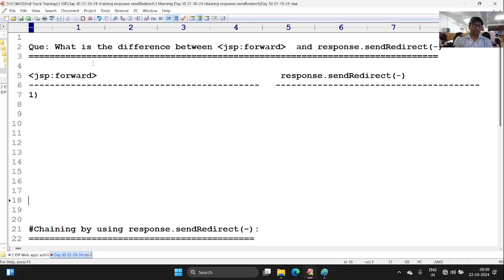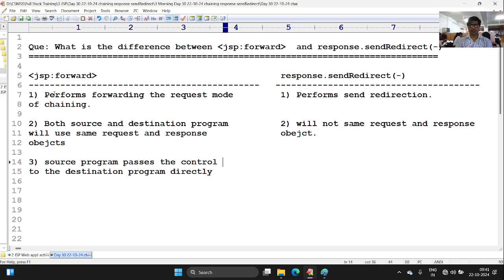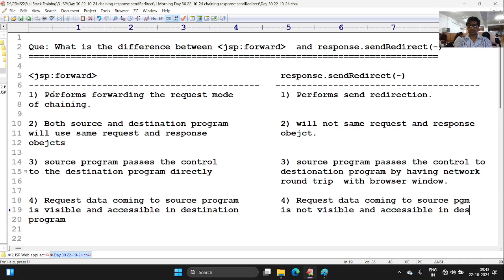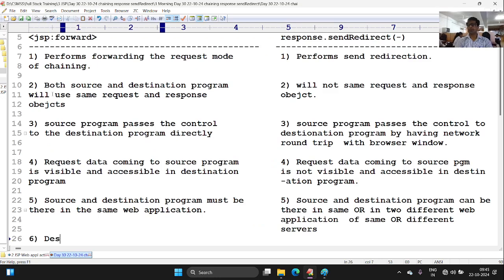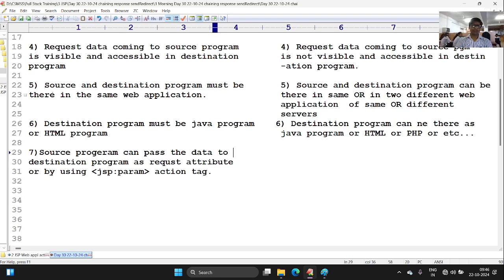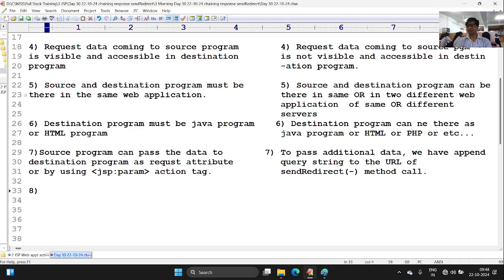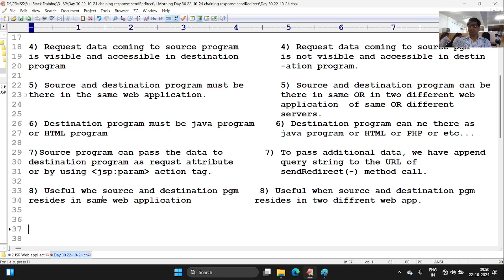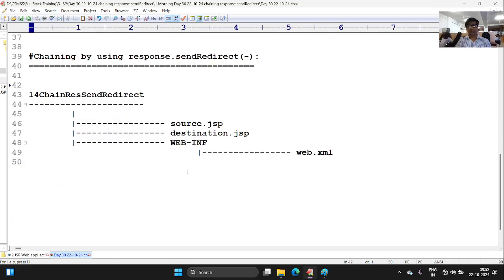61 difference between jsp forward and response sendRedirect | JSP Tutorial | 2024 10 22 09 39 54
Que: What is the difference between jsp:forward  and response.sendRedirect(-)

 jsp:forward     response.sendRedirect(-)
1) Performs forwarding the request mode  1) Performs send redirection.
of chaining.

2) Both source and destination programs  2) will not same request and response
will use same request and response  obejct.
obejcts.

3) source program passes the control  3) source program passes the control to
to the destination program directly  destionation program by having network
      round trip  with browser window.

4) Request data coming to source program 4) Request data coming to source pgm
is visible and accessible in destination is not visible and accessible in desti-
program .     -nation program.

5) Source and destination program must be 5) Source and destination program can be
there in the same web application.  there in same OR in two different web
      application  of same OR different
      servers.

6) Destination program must be java program    6) Destination program can ne there as
or HTML program     java program or HTML or PHP or etc...

7)Source program can pass the data to      7) To pass additional data, we have append
destination program as requst attribute  query string to the URL of
or by using jsp:param action tag.  sendRedirect(-) method call.

8) Useful whe source and destination pgm    8) Useful when source and destination pgm
resides in same web application     resides in two diffrent web app.